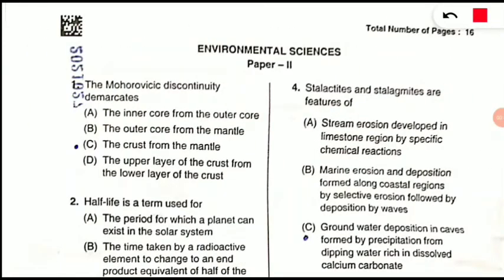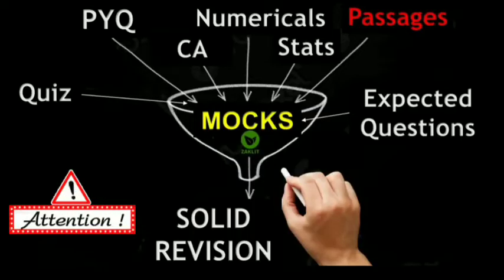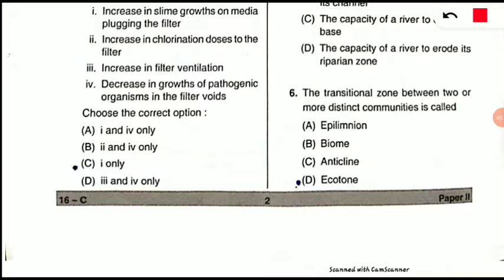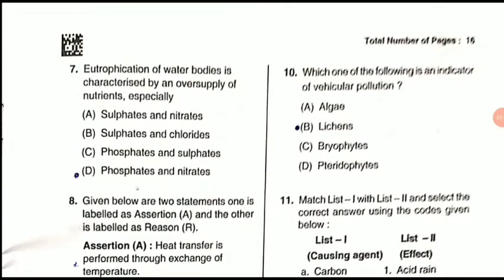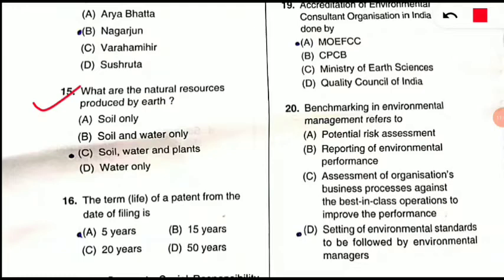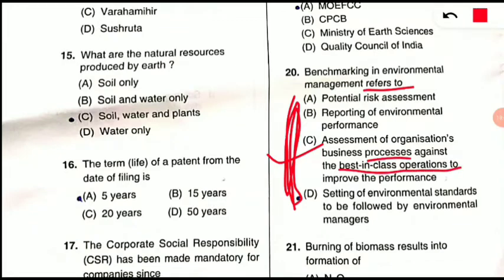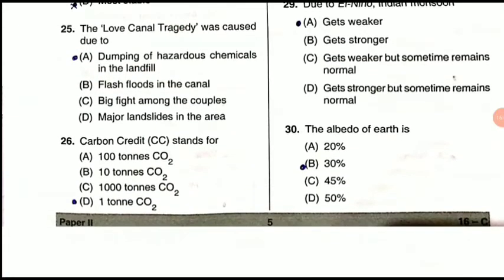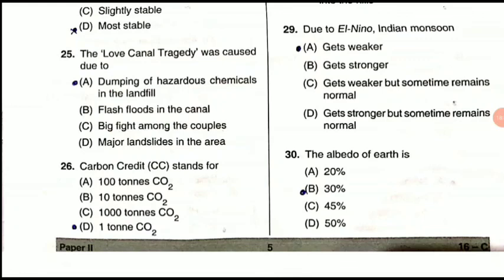🔴RAPID Revision For UGC NET_JK SET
This Playlist is a  Perfect Guide for the Last Minute REVISION
Get Ready For The Solid Revision !!

🔴ENVIRONMENTAL CHEMISTRY

🔴CURRENT AFFAIRS(Environment)